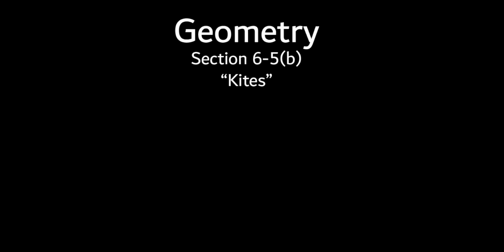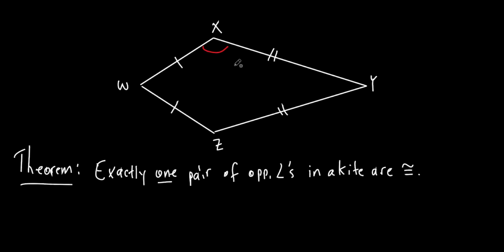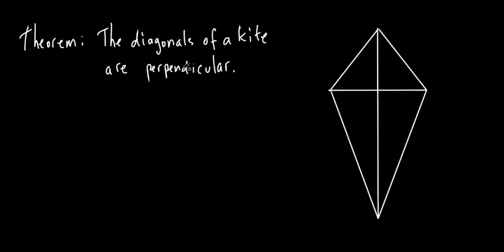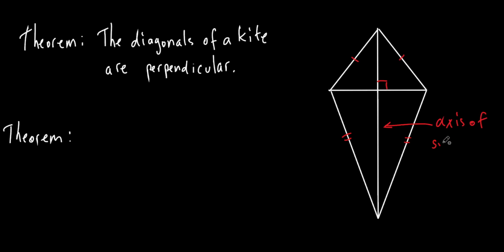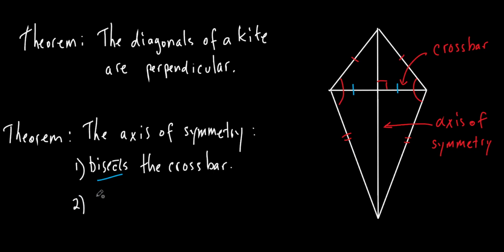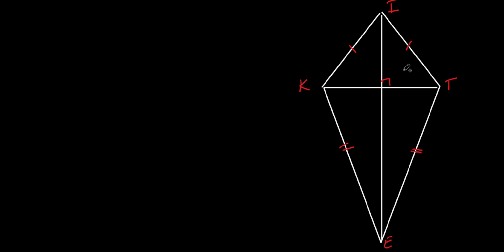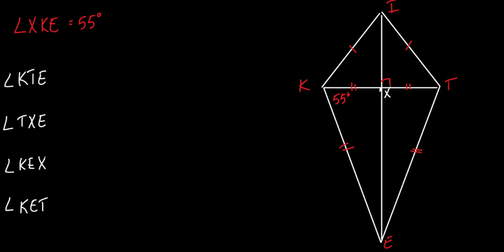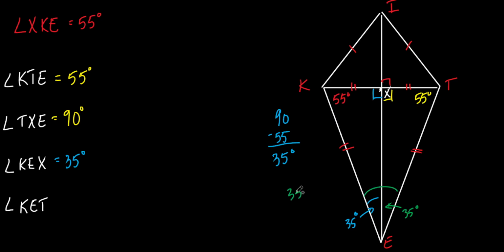CP Geometry (2) Section 6-5(b) "Kites"